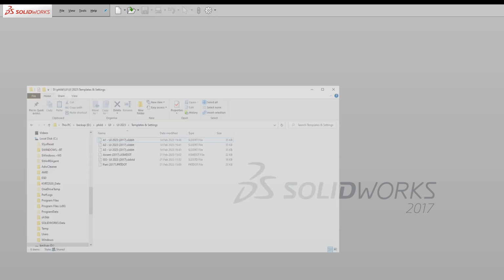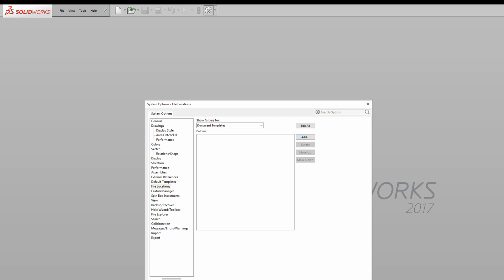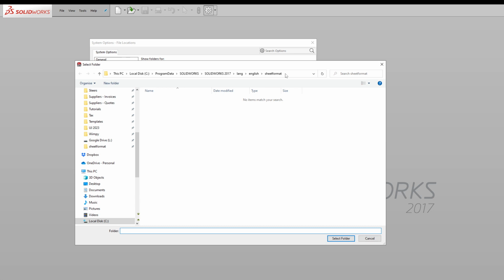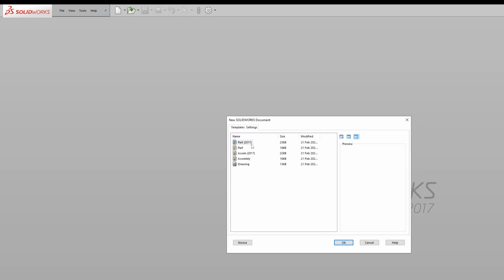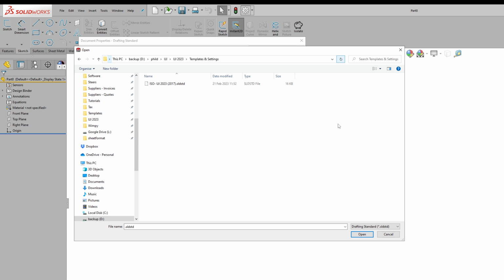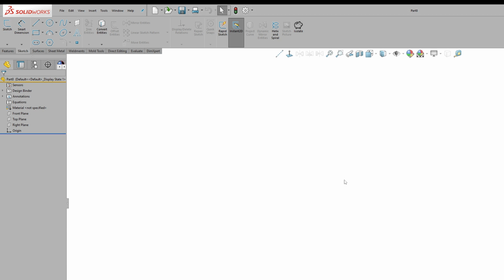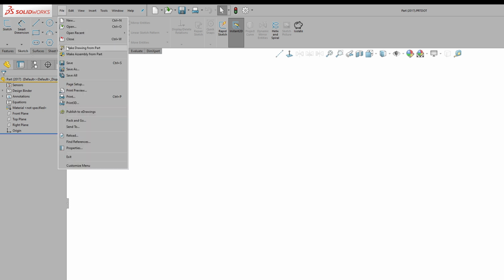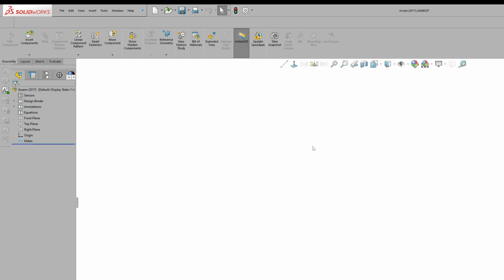Make it in Solidworks 1.1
Importing settings, templates, and sheet-formats part 1